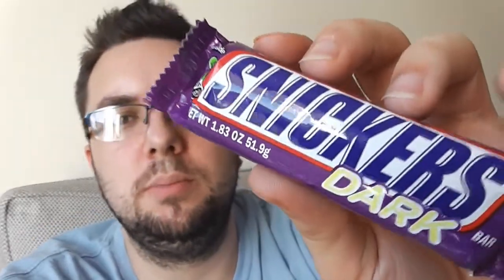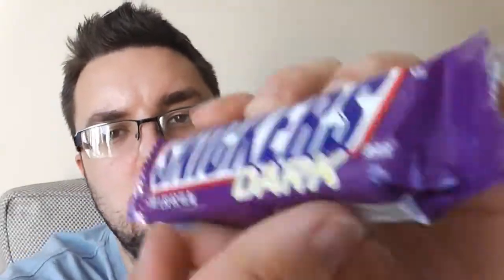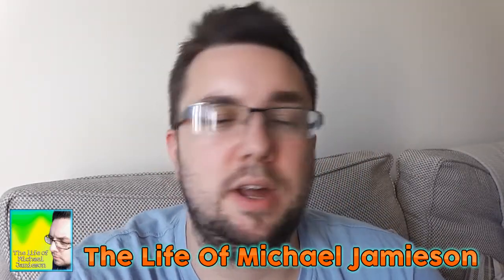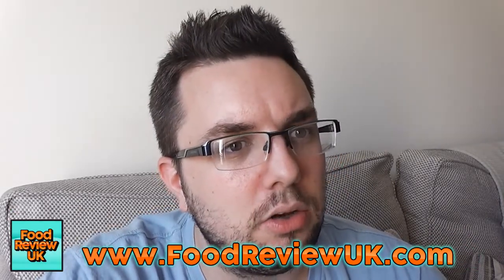Snickers Dark Review